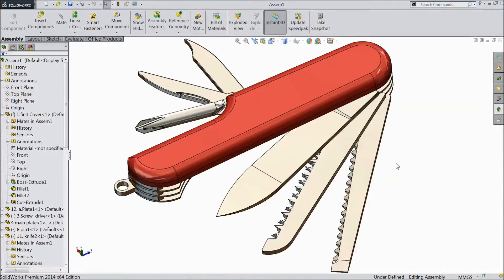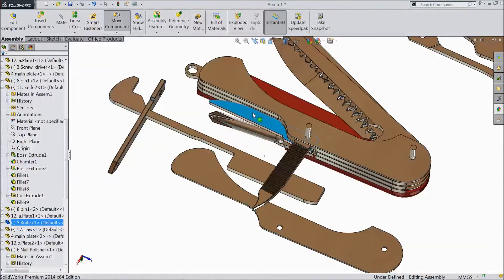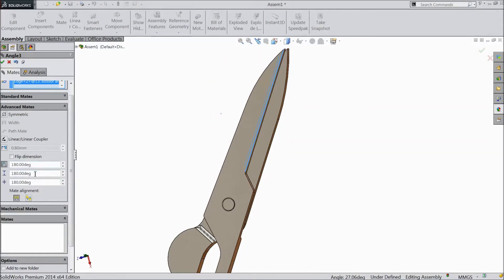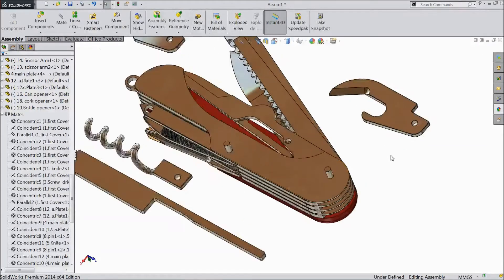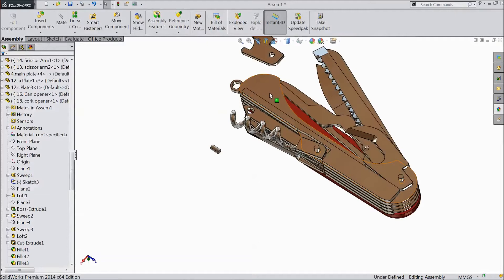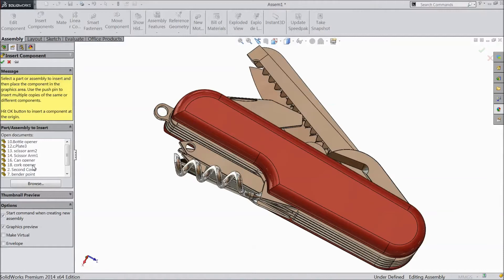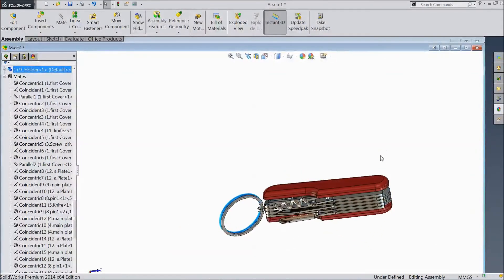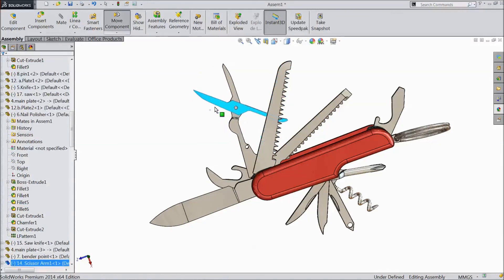Solidworks tutorial Pocket multi tool Assembly 2